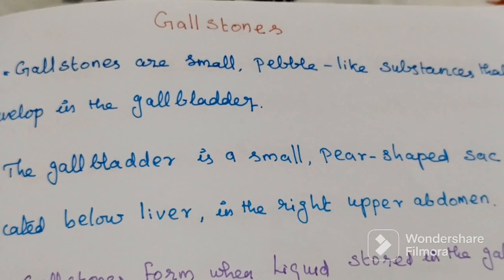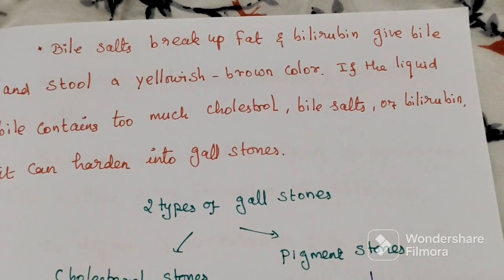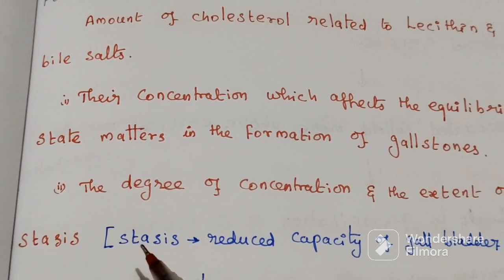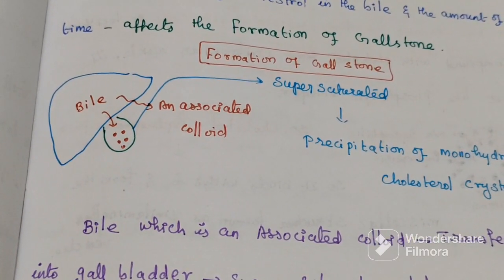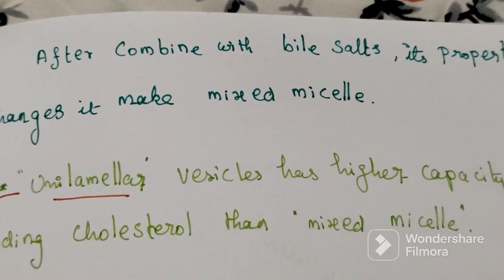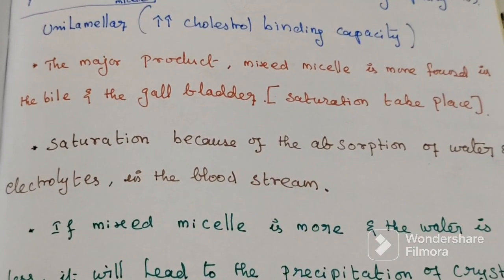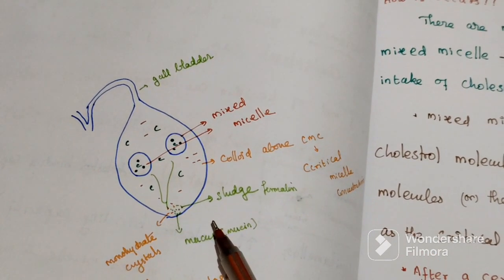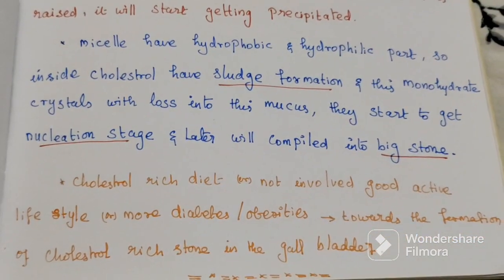Formation of Gall stones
Gall stones (Cholesterol) formation